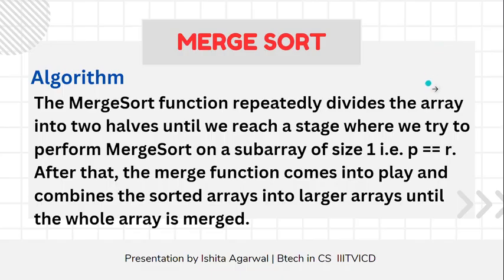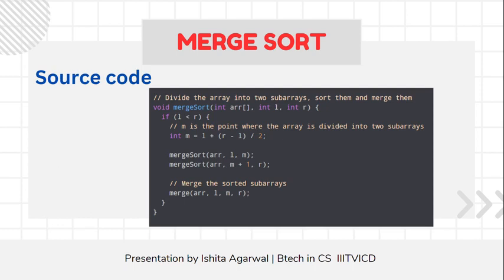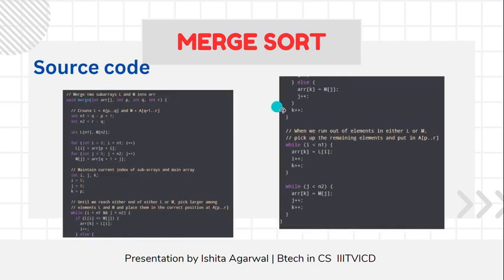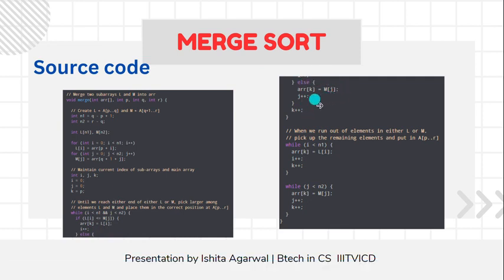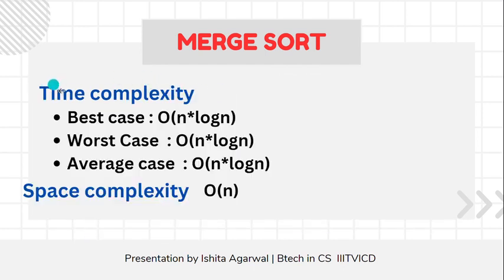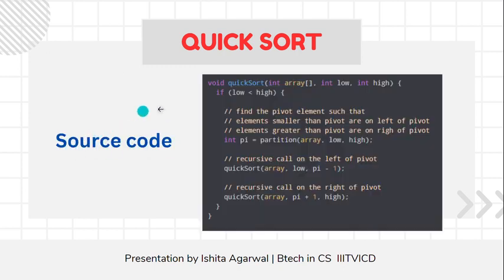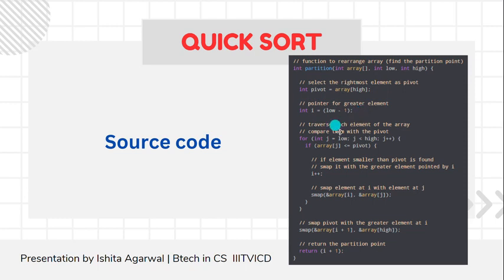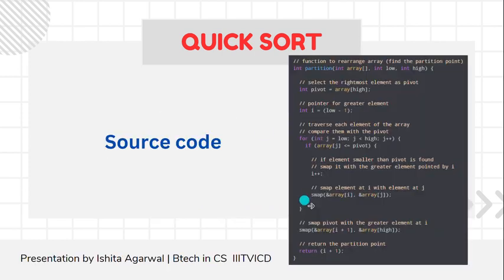Merge Sort and Quick Sort | Data structure and Algorithms | Part-8 | DSA